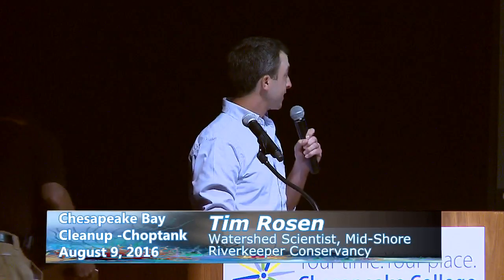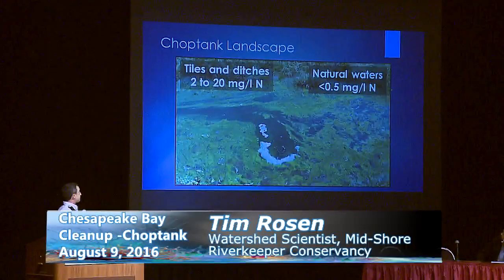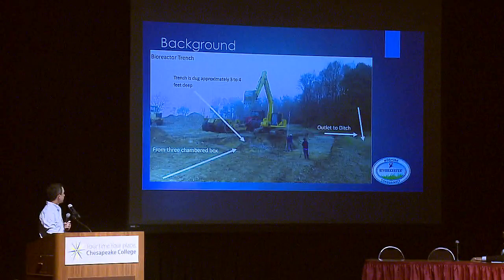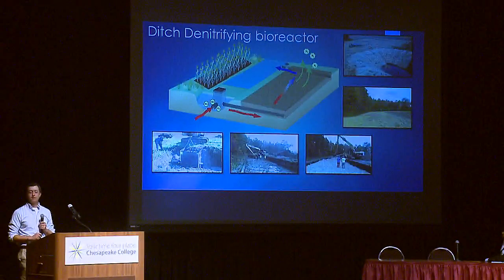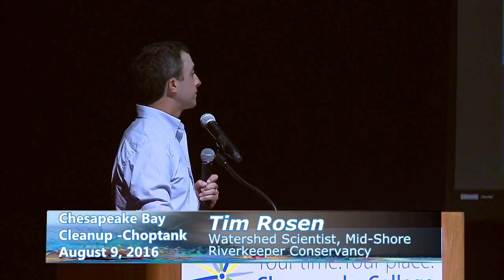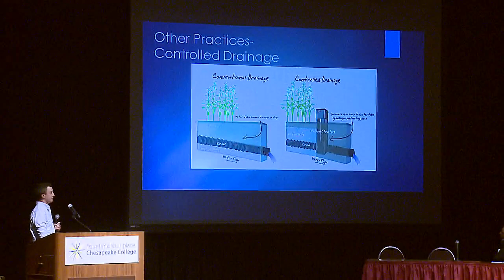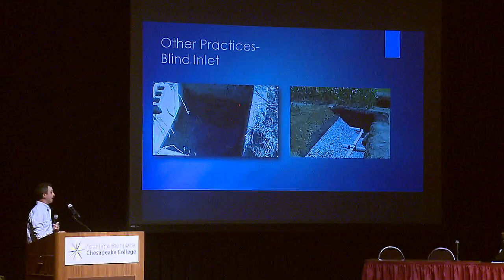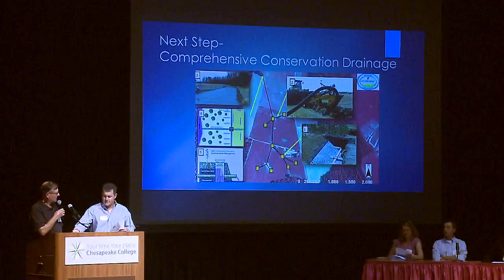Chesapeake Bay Clean Up -The Choptank River as a Test Case - Aiming for the Future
Best Management Practices & Ideas Panel:
(Dr. Robert Kratochvil, Associate Professor & Extension Specialist, AGNR, University of Maryland, Facilitator).

Conservation Drainage Bioreactors
Tim Rosen,  Watershed Scientist, Mid-Shore Riverkeeper Conservancy Greenseekers.

Paul Spies, Agricultural Specialist,
Chester River Association.

Precision Agriculture
Jason Scott, Farm Manager
Walnut Hill Farms, Hurlock, MD
An Urban Focus
Brent Jett, Assistant City Engineer,
City of Cambridge
Stakeholder Driven Approach-Envisioning Process Joanna Ogburn, Senior Advisor,
Chesapeake Conservancy
Delmarva Land and Litter Challenge
Ernie Shea, Consultant & Founder,
Solutions from the Land, LLC